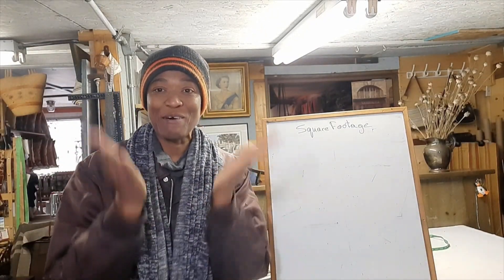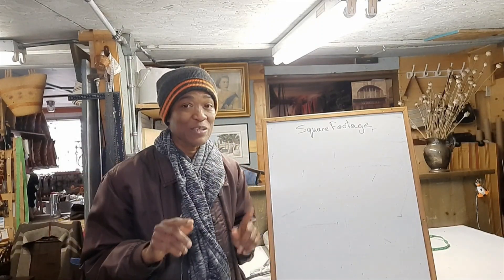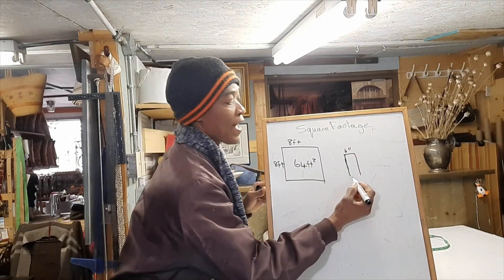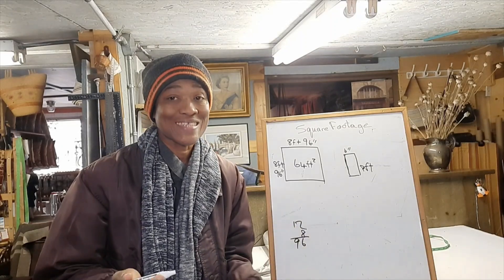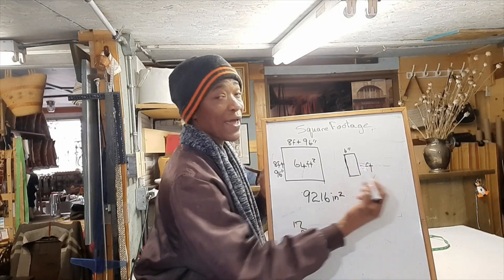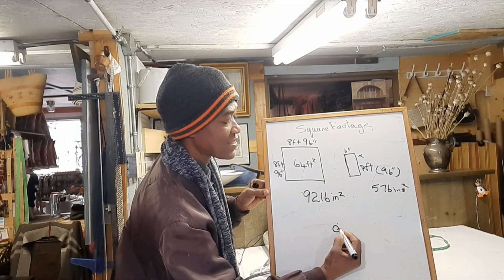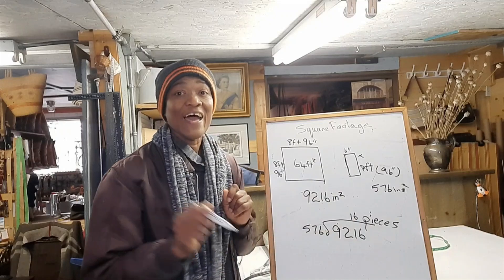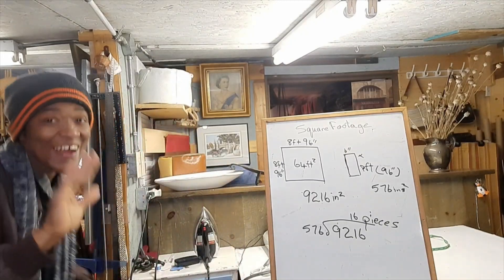Calculations For Wood Flooring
Simple Calculations For Wood Flooring
How Many Planks Of Wood Do I Need For My Floor Calculations
In this video, I answer the question "How many planks of wood do I need for my floor?
I show you how to calculate the number of planks of wood you need to use for your floor, based on the size and type of floor you're intending to build. This video is perfect if you're looking to calculate the number of planks of wood you need for a new floor, or if you need to replace old flooring. I hope you find this video helpful!

helping you to make IT home. Please join me on Thursdays, Fridays and Saturdays,
for ALL things home! Thanks for your support on my channel!
Sending you lots of love and appreciation.

 Code: SUBSCRIBERS10

Mailing Address
177 Bowen Rd.
RR#2
Bancroft
On. K0L 1C0
Canada